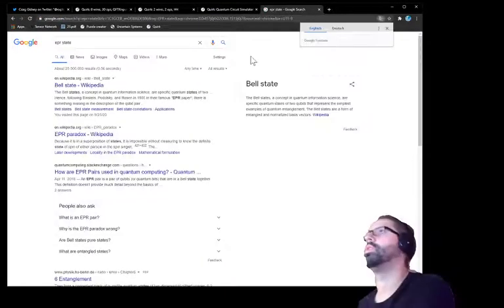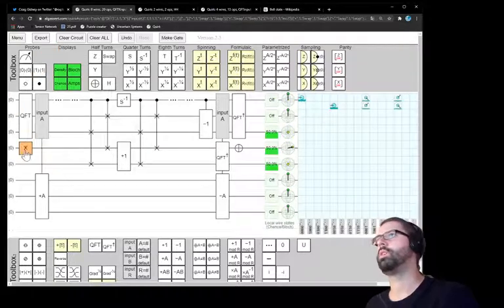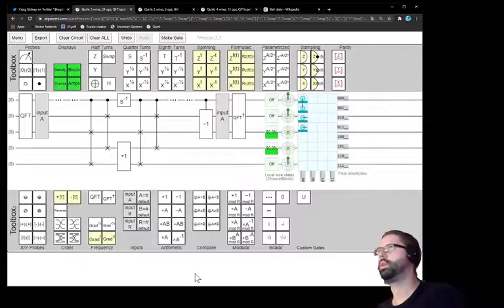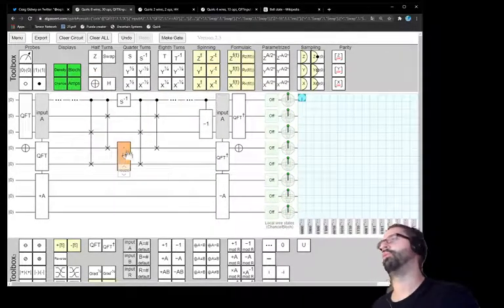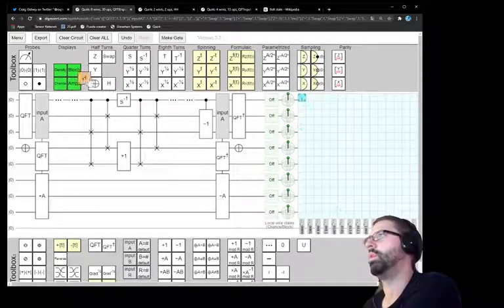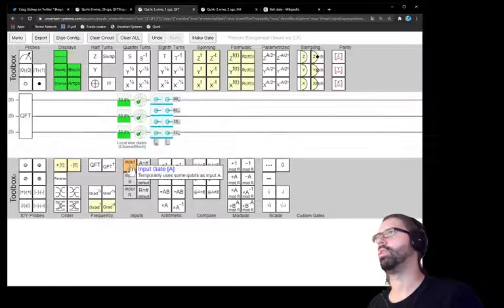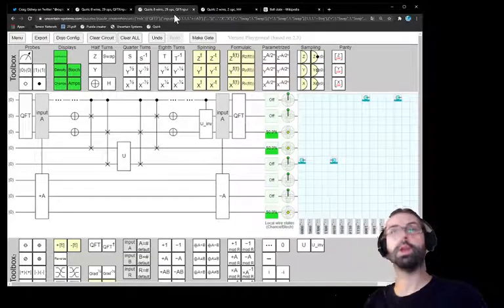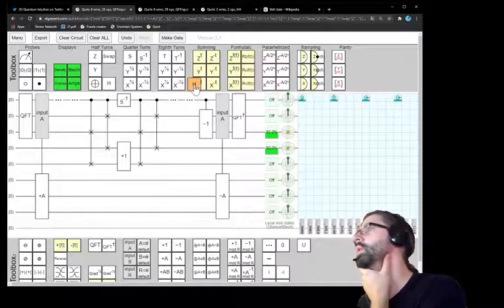Building Controlled Multi-qubit Gates [Part 3]